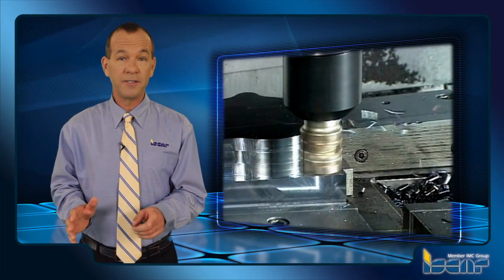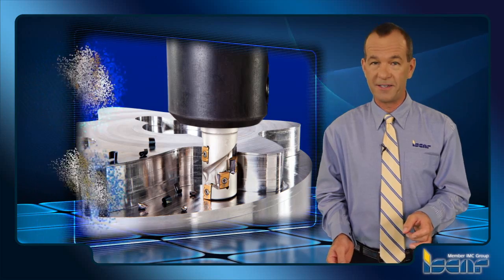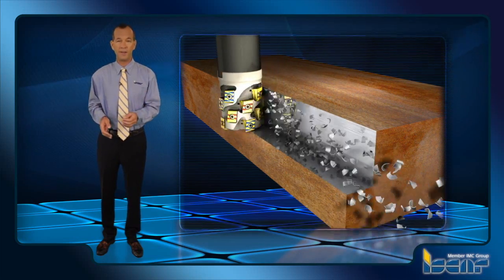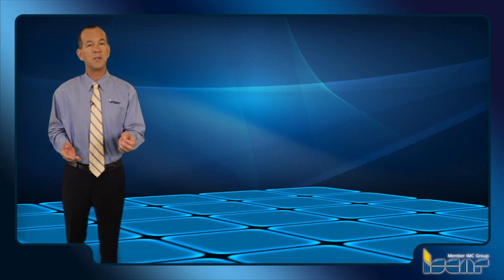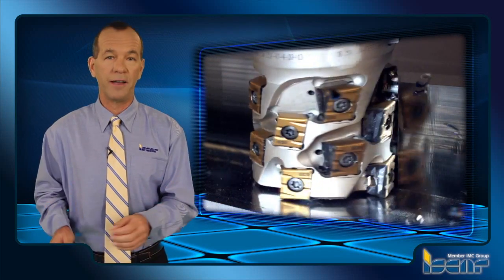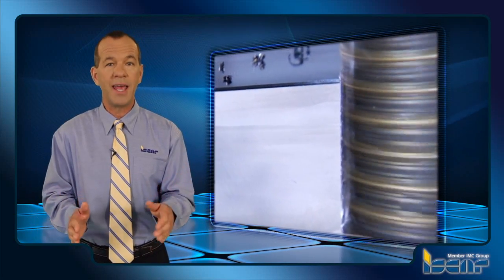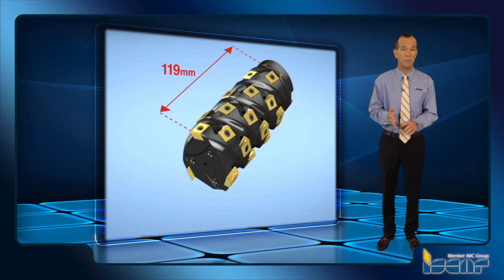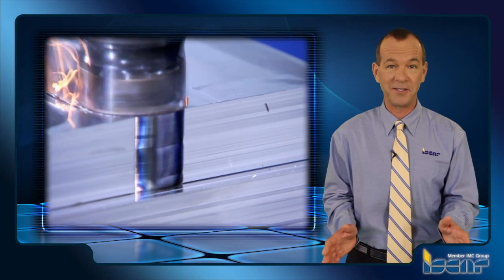ISCAR TECH TALK Extended flute Cutters